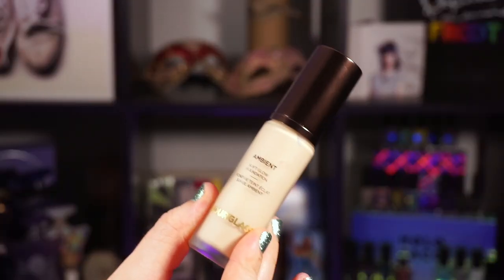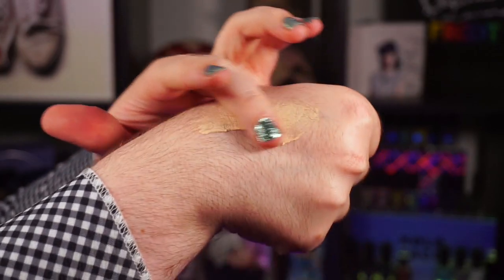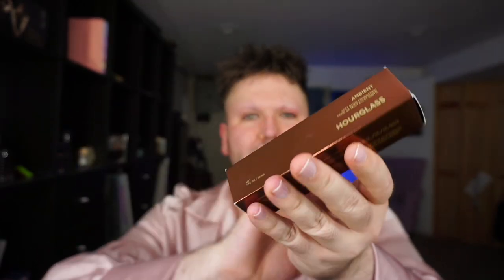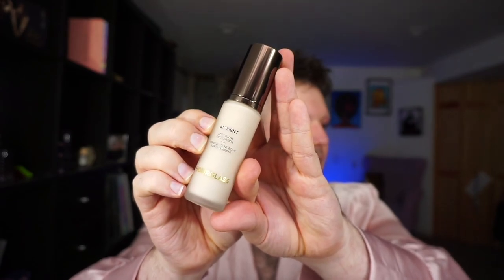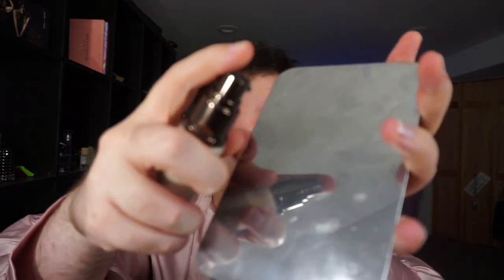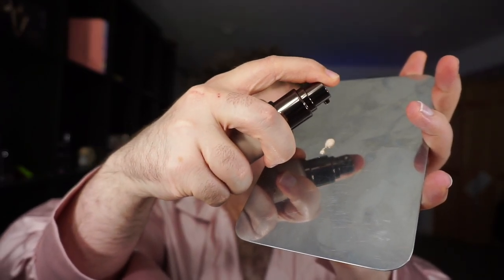The Hourglass Ambient Soft Glow Foundation. . . it sure exists, doesn't it? A Review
It's been a long time, but I'm back to review the Hourglass Ambient Soft Glow Foundation.

00:00 - intro
02:21 - why did I buy this?
04:31 - the claims
05:51 - ingredients
10:53 - testing intro
11:10 - hand application and shade uh-oh
28:07 - sponge application
37:29 - brush application
46:34 - 9 hr wear test
54:26 - final thoughts

Bobbi Brown Vitamin Enriched Face Base
Surratt Dew Drop Foundation
Armani Luminous Silk Concealer
Hourglass Dim Light Ambient Lighting Powder
Pat McGrath Setting Powder
Kevyn Aucoin Contour
Tom Ford Soleil Glow Bronzer
Hourglass Mood Exposure Blush
Heir Atelier Eye Primer (Discontinued)
Kaleidos Club Nebula (Limited Edition)
Fenty Diamond Bomb in How Many Carats
Dior Lip Maximizer in Rosewood

♡ links ♡
Static Nails (You get $5 off, I get $5 store credit)

If you're a brand that would be interested in sending me PR, please know that I would only accept the PR under the condition that I am permitted to honestly review it on my channel in the way I see fit. And the possibility that it could be immediately decluttered from my collection.